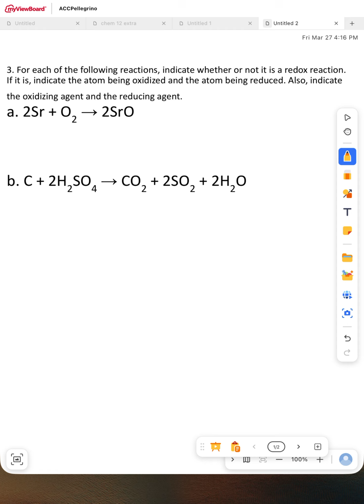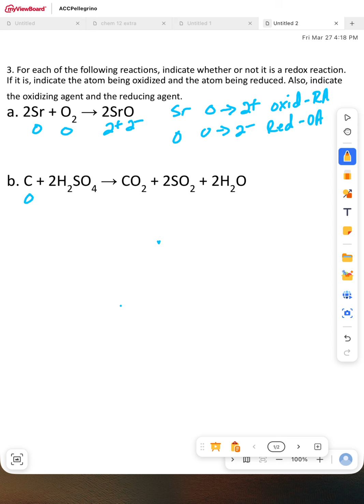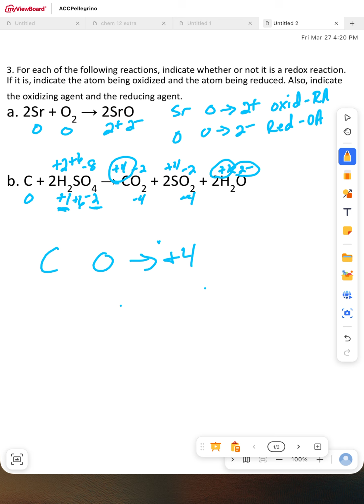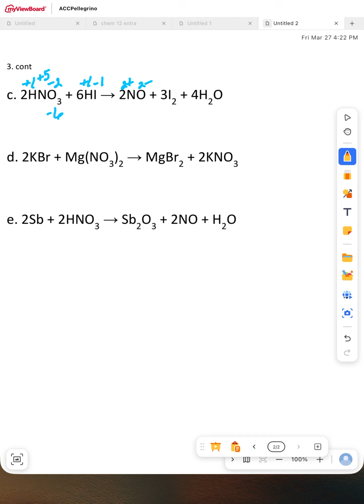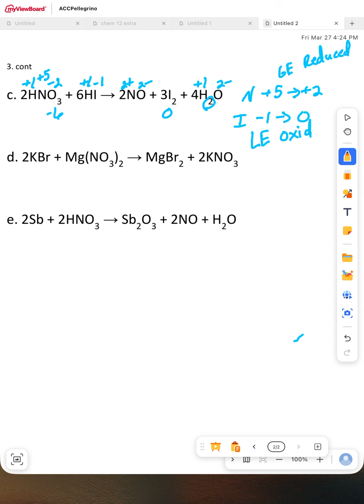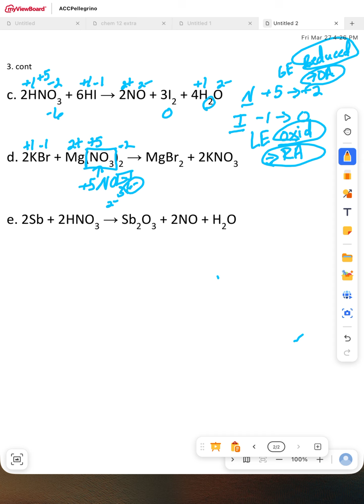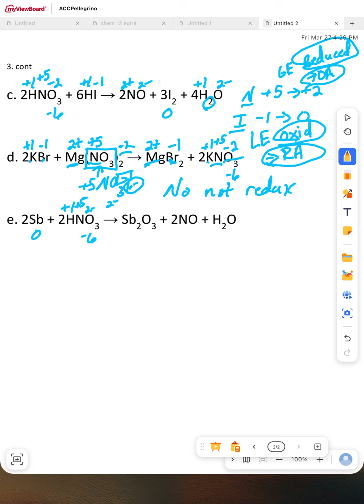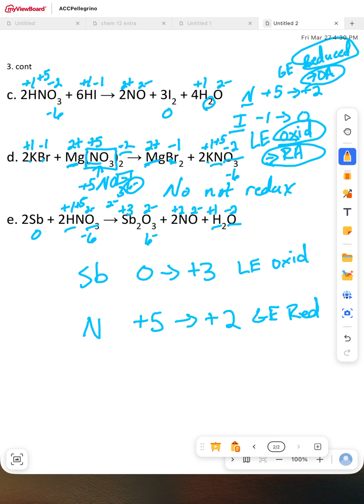Chemistry ch 12 extra problems #3